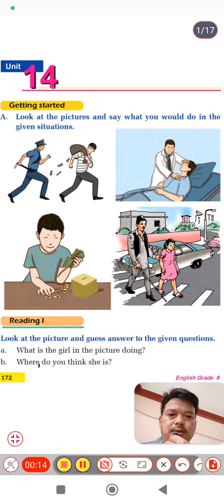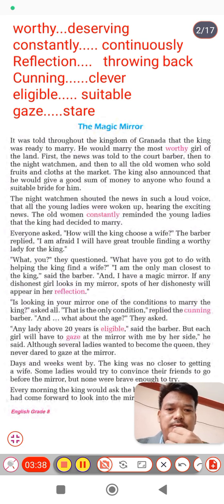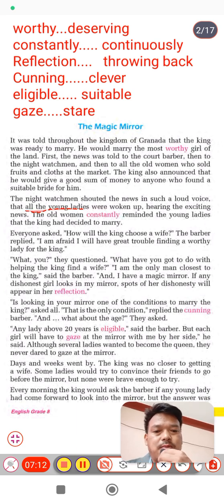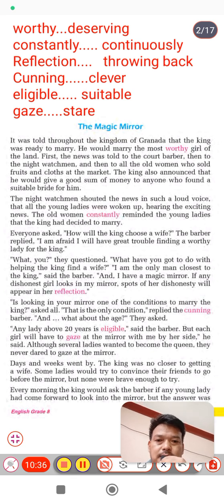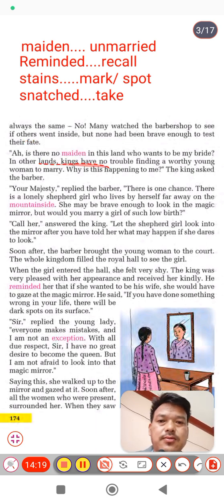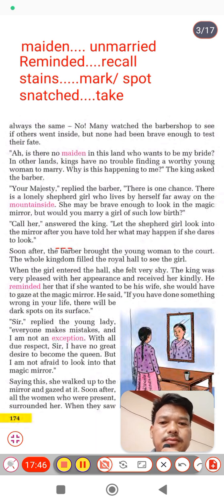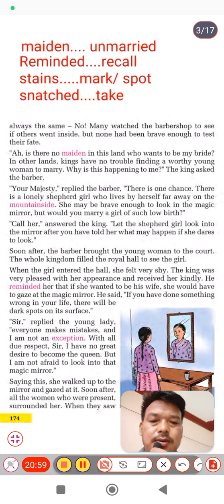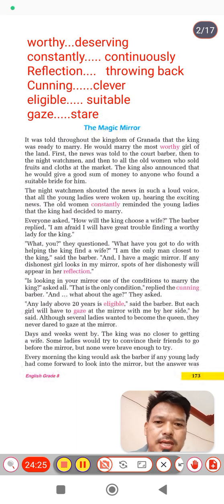English grade 8 Unit 11 || The Magic Mirror || Reading 1|| Explanation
In this video Unit 14 reading 1 text  is explained in details with word meanins.